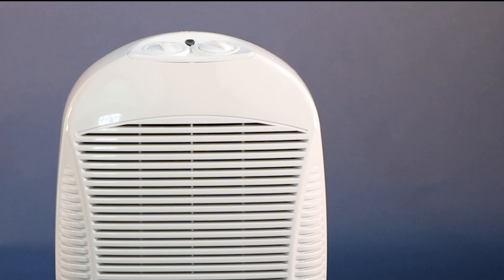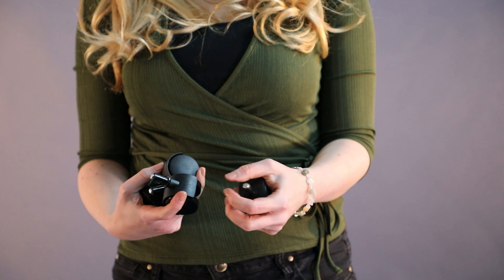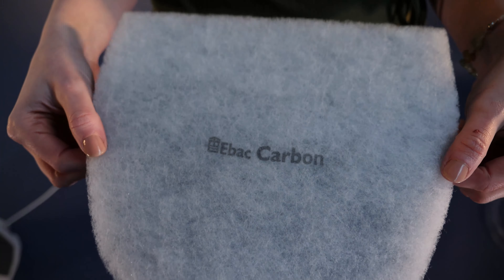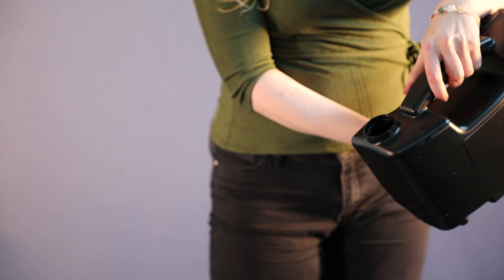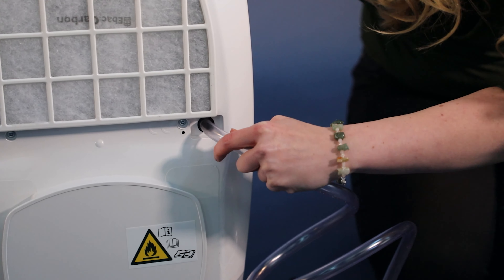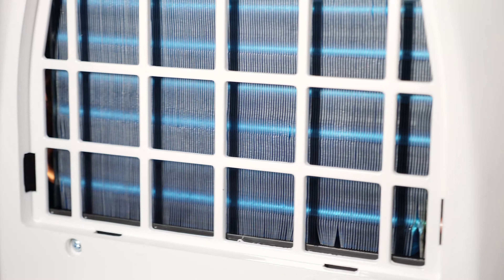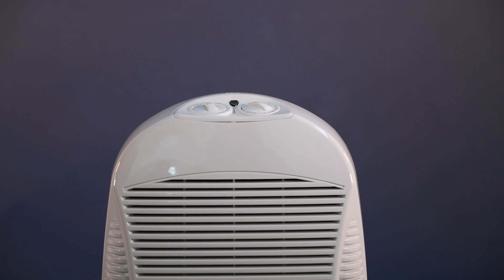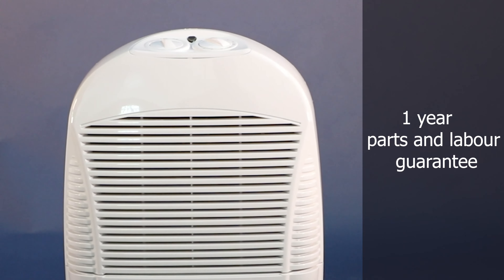Ebac 12 Dehumidifier